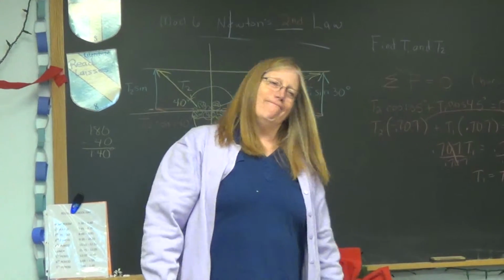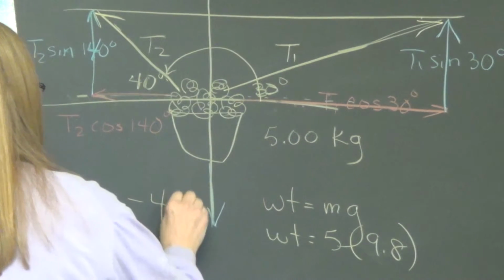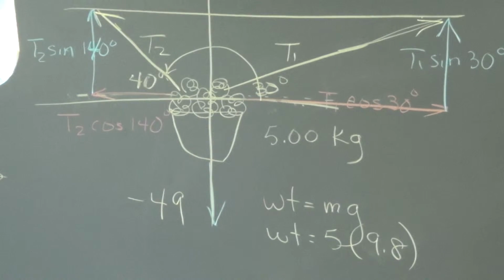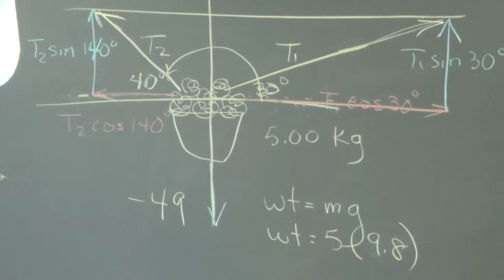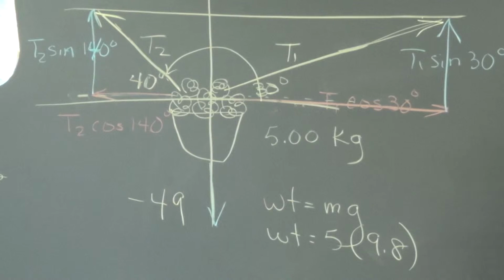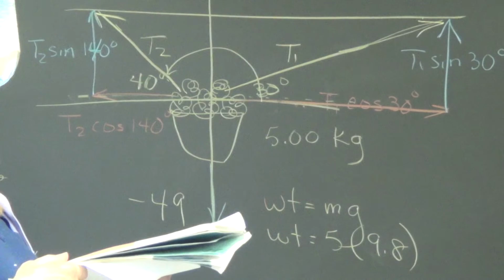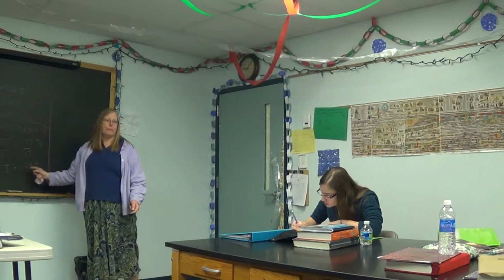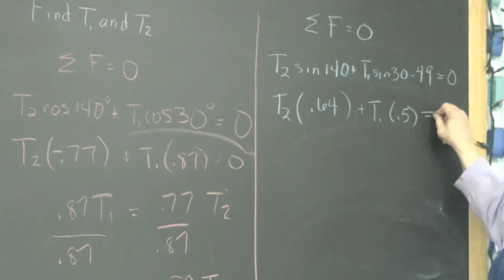Physics 12.9.15 Part 4